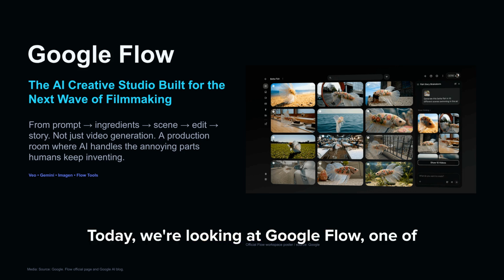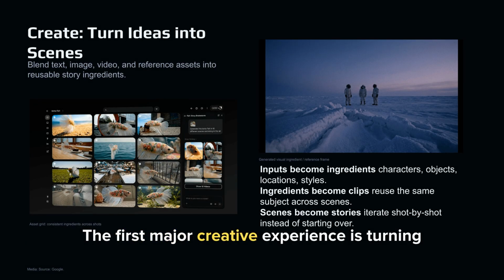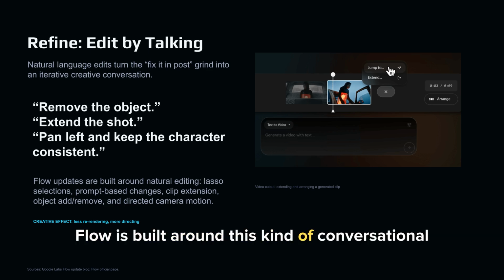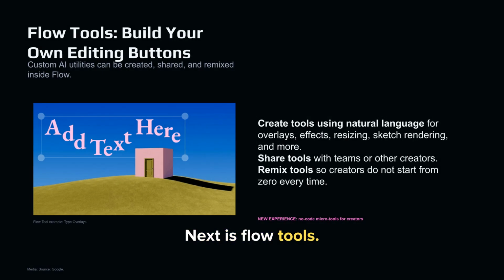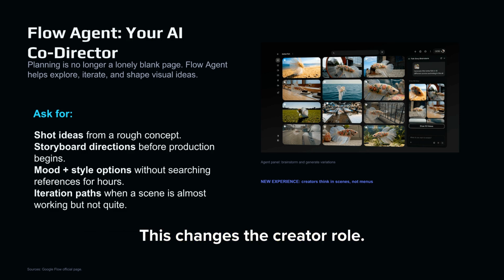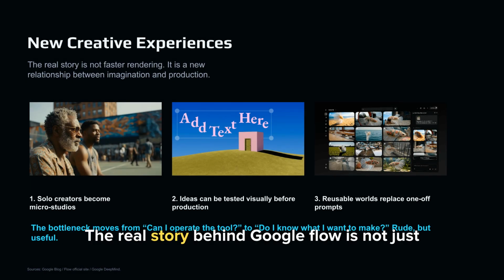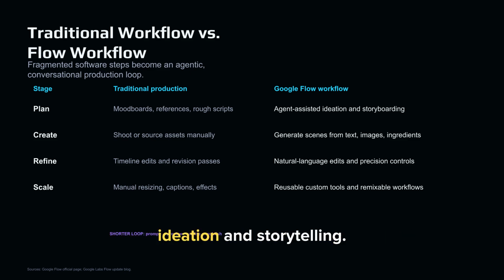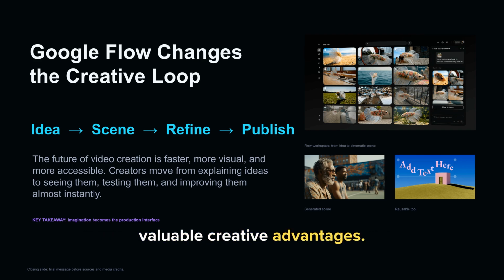Google Flow Explained: The AI Filmmaking Studio That Changes Video Creation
Google Flow is Google’s AI-powered filmmaking workspace built for the next generation of creators.

In this video, we explore how Flow can help turn ideas into cinematic scenes, refine videos with natural language, build reusable creative tools, and work with AI as a creative partner.

We’ll look at how Flow connects with Google’s models like Veo, Imagen, and Gemini, and why this could change the future of YouTube videos, short-form content, and independent filmmaking.